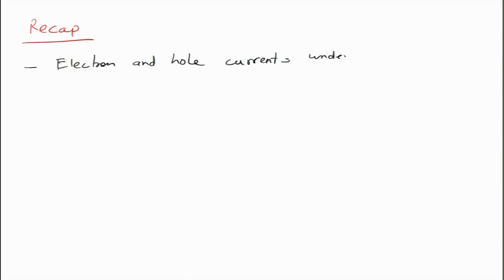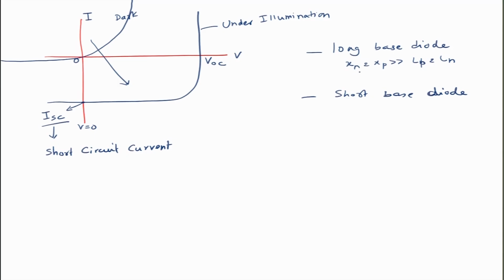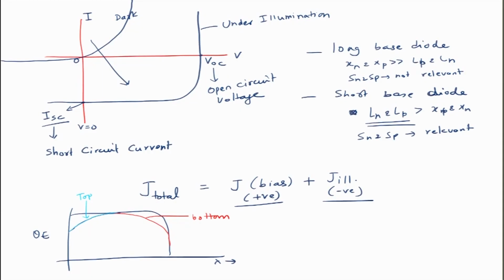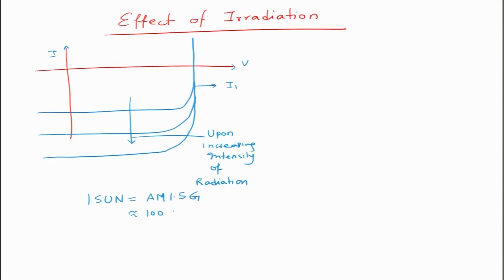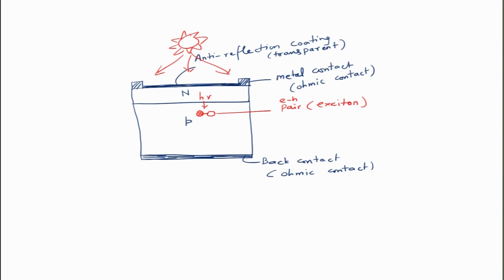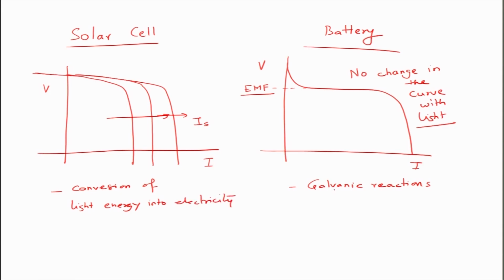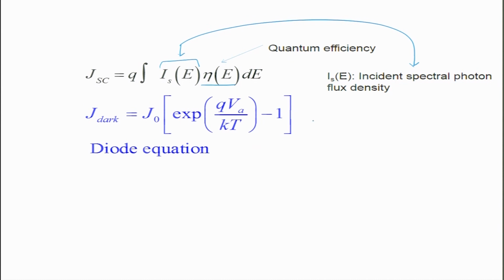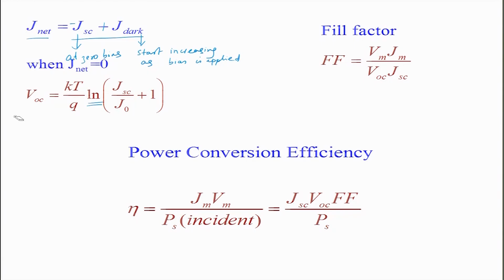Solar Cell Device Parameters